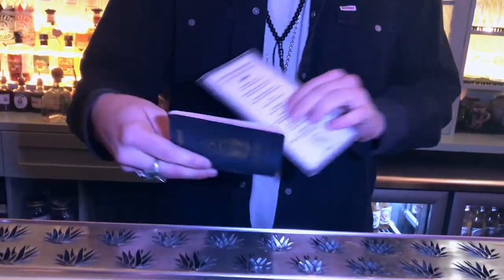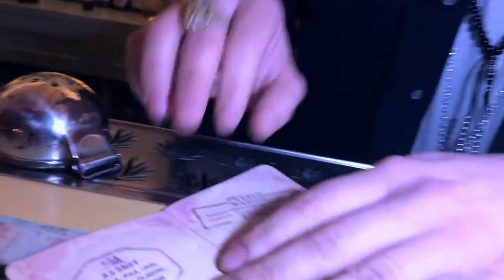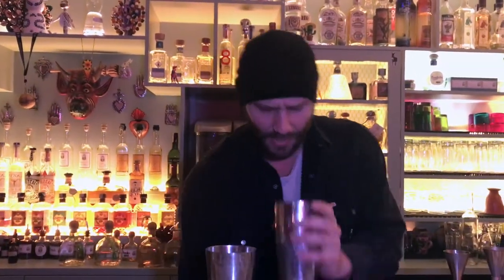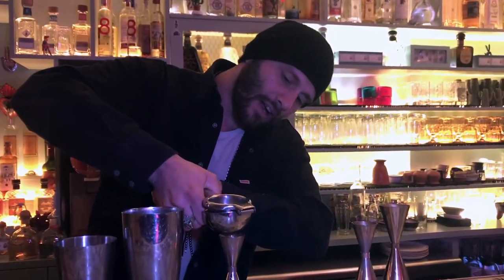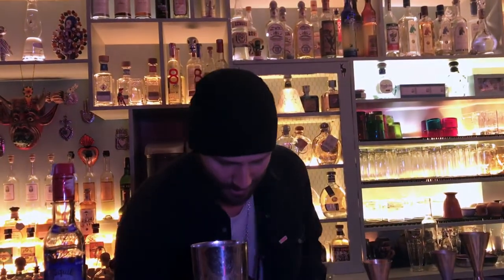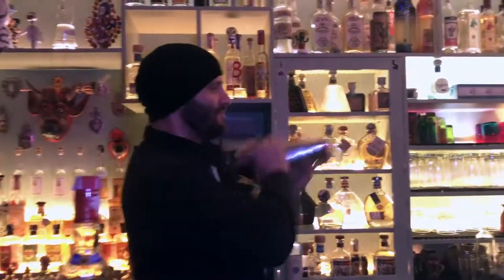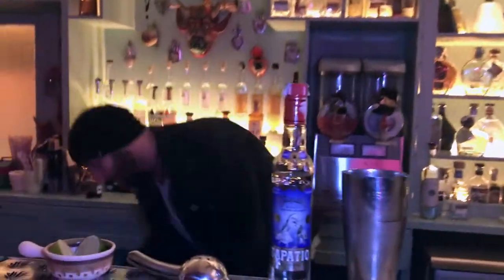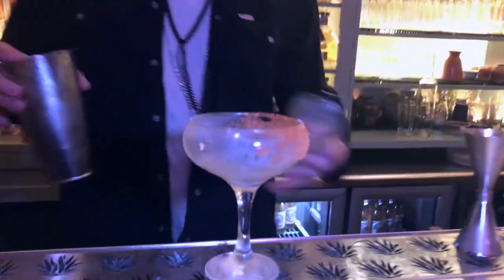Cristian Bugiada from La Punta (Rome): JLS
Cristian Bugiada from La Punta makes for us his singature cocktail The JLS